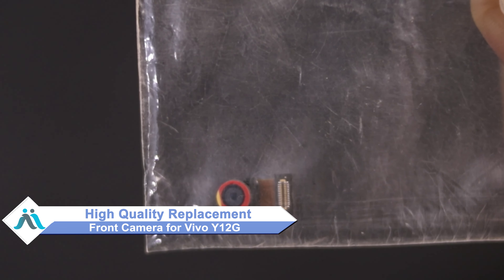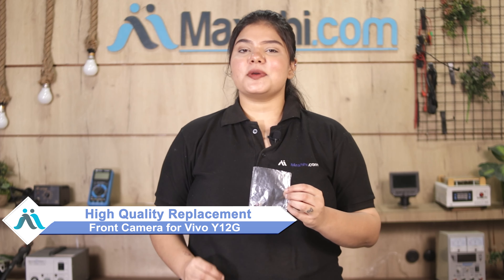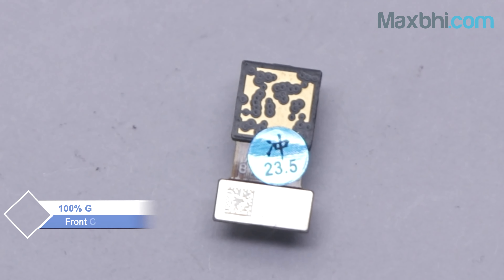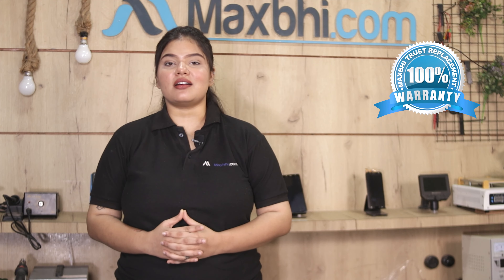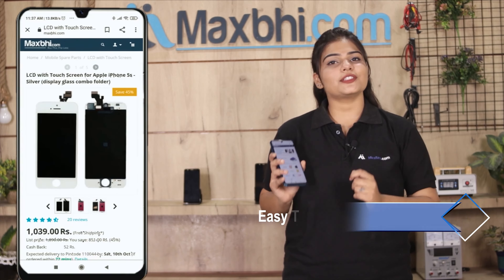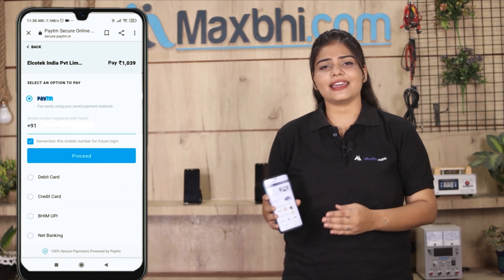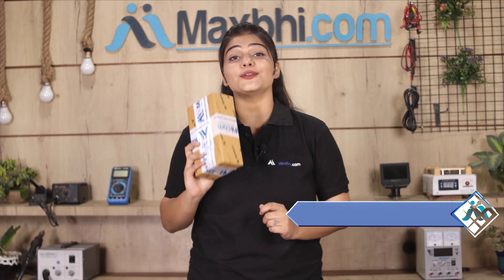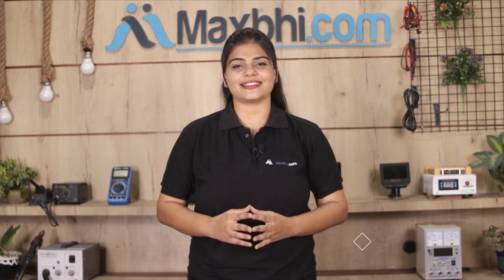Buy Vivo Y12G Front Camera, Free Delivery High Quality Best Price Maxbhi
Damaged Front Camera in your Vivo Y12G? The replacement Front Camera for Vivo Y12G comes with replacement warranty and the shipping is done in secured packing to make sure you get the product in perfect shape.